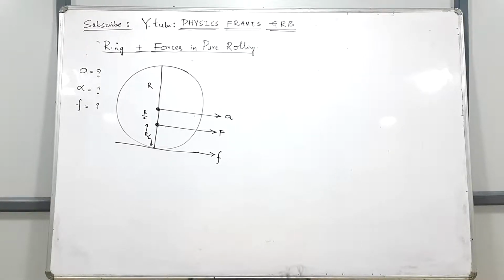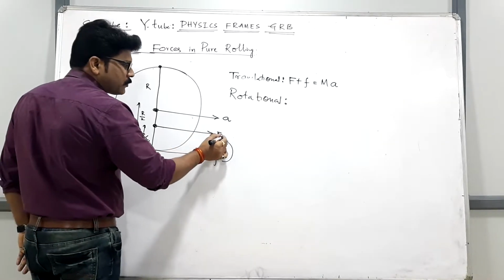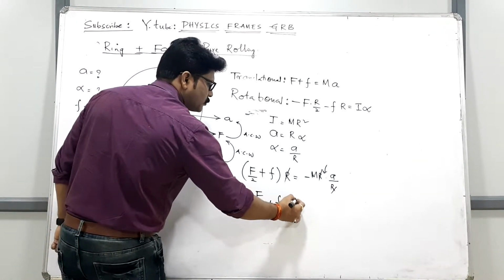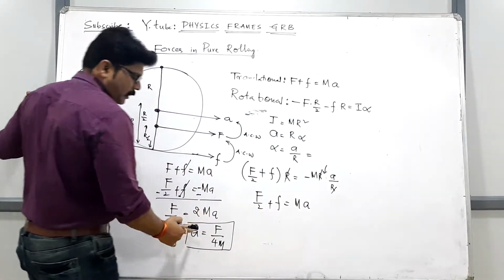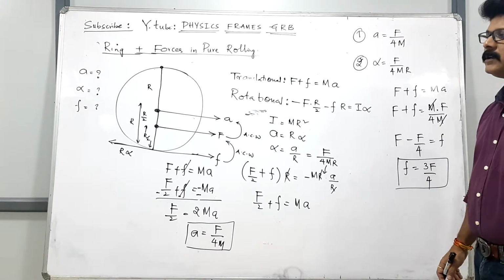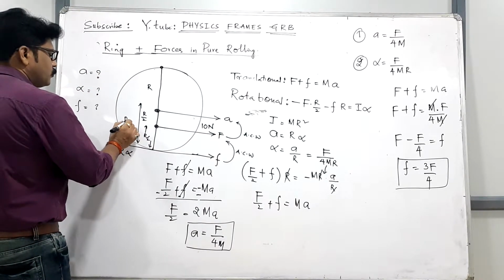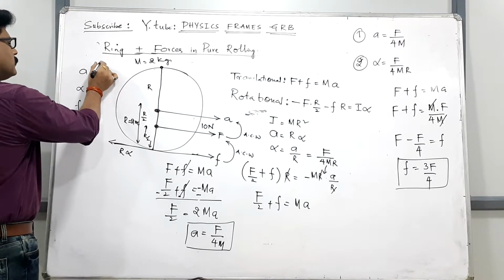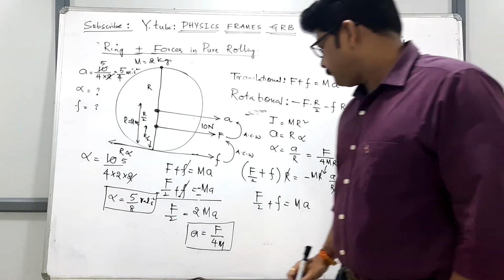IITJEE/NEET-Forces In Pure Rolling -RING-Part-4